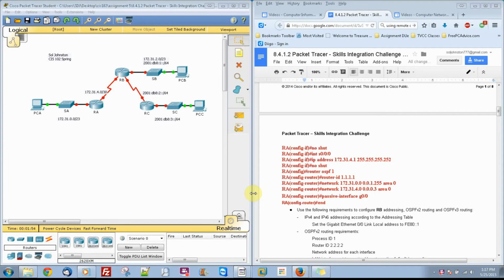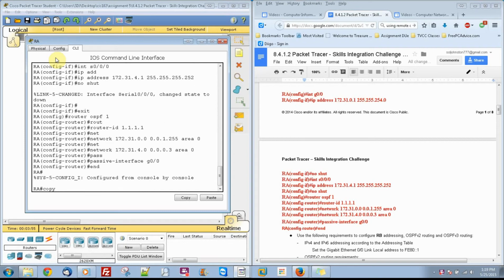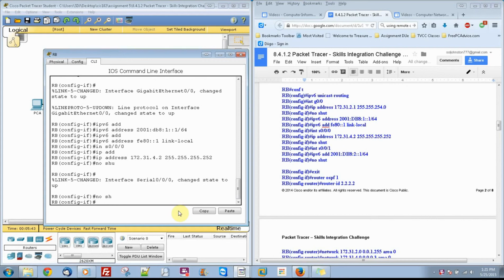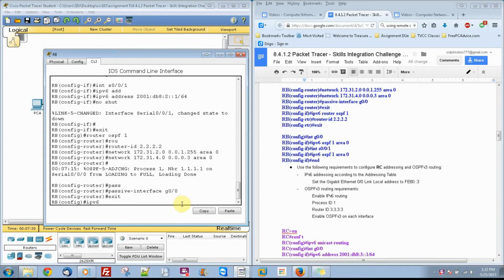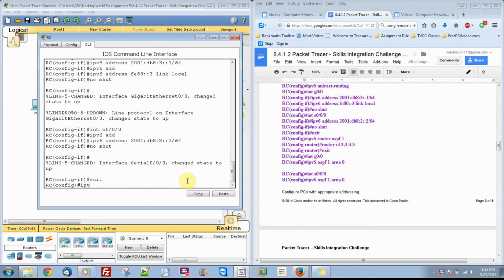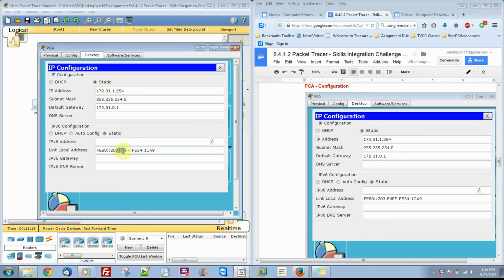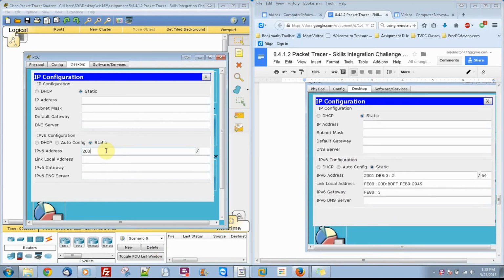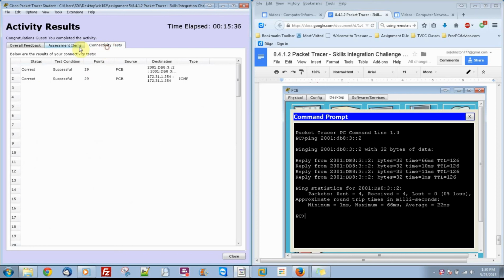8.4.1.2 Packet Tracer V5